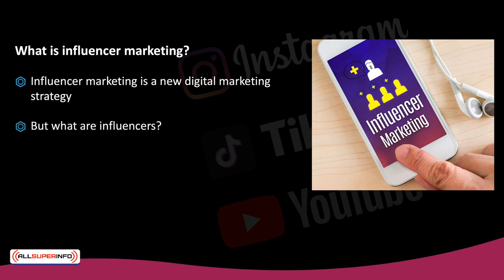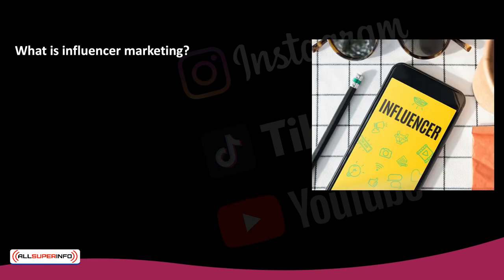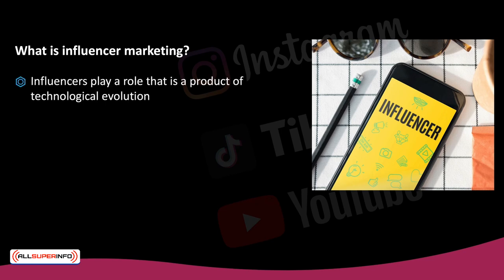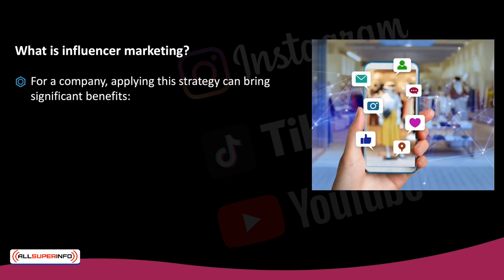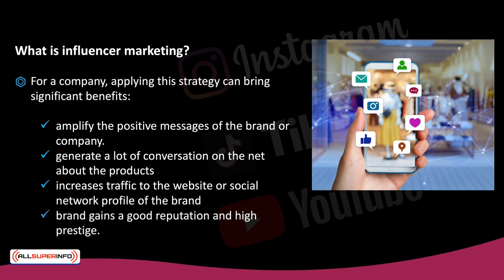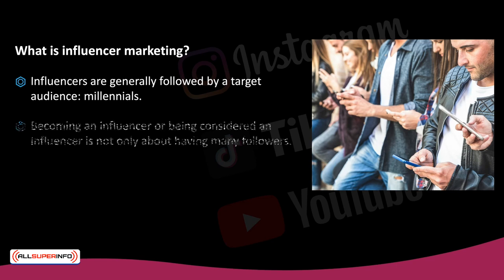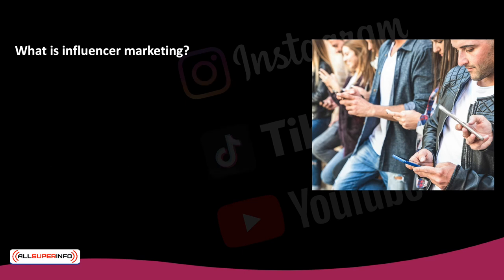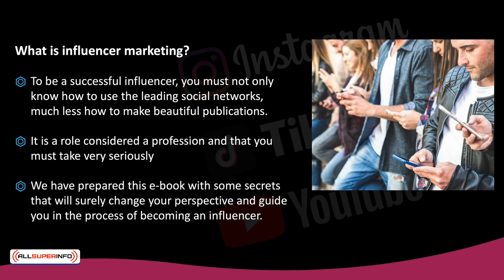1 INTRODUCTION TO INFLUENCER MARKETING